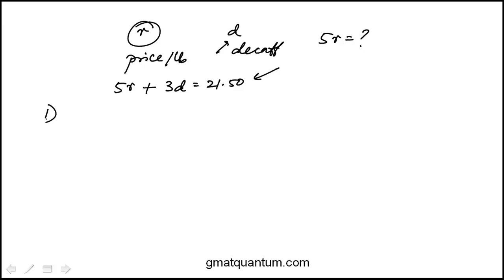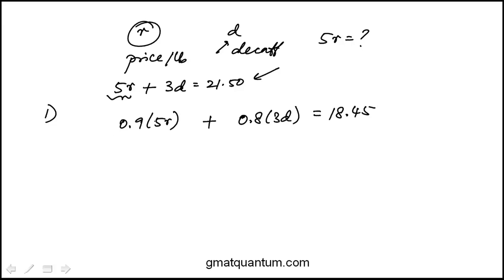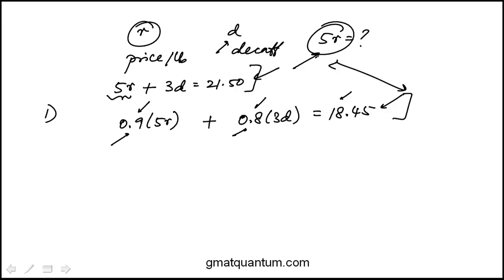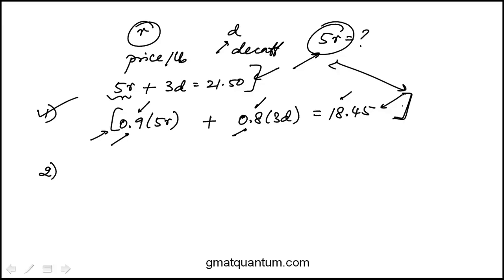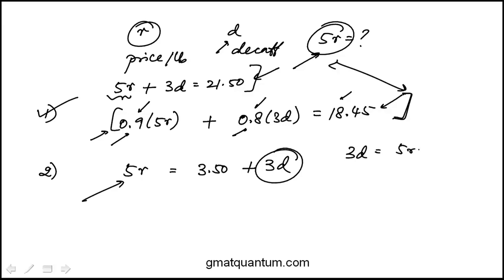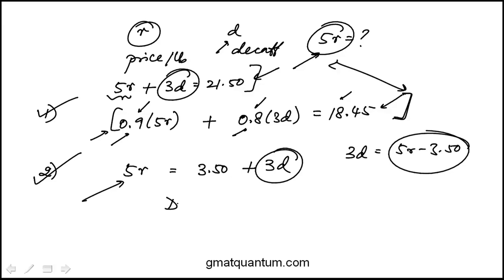Question 324 ID#100280 Data Sufficiency GMAT Official Guide 2024 2025